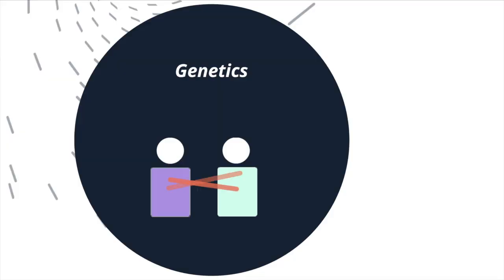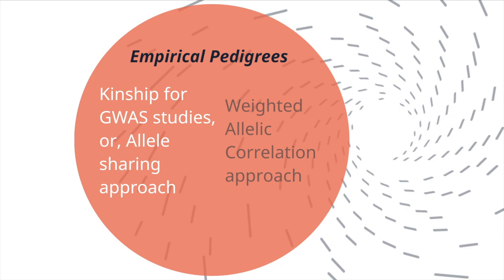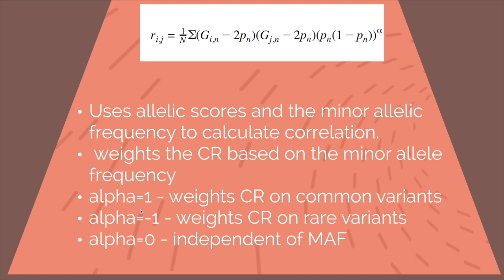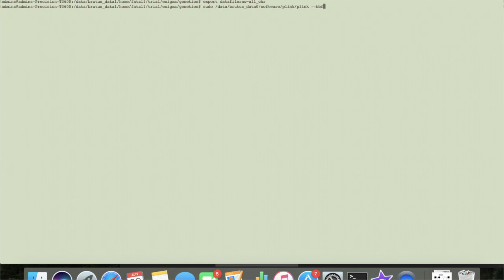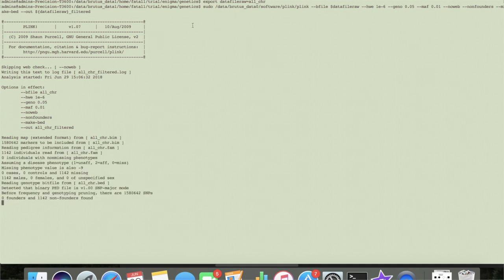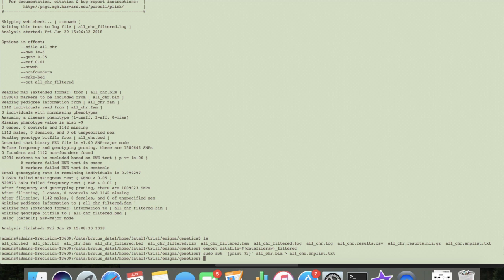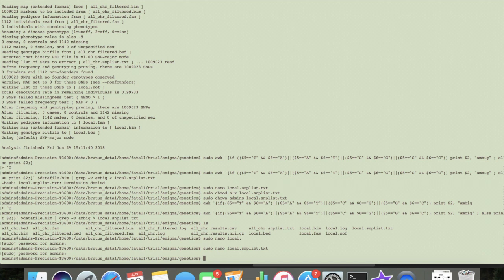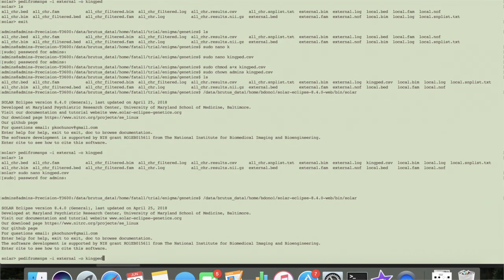Empirical Pedigree- Please download SOLAR-eclipse software.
Make an Empirical (KING/WAC) pedigree using SOLAR-eclipse genetics software!

This video was made in the lab of Dr. Peter Kochunov, at the Maryland Psychiatric Research Center (MPRC).